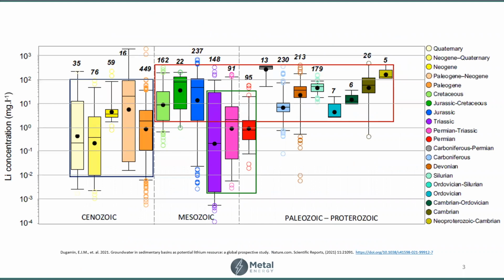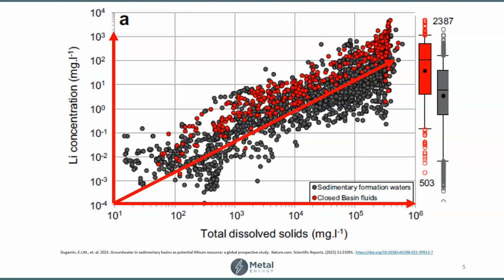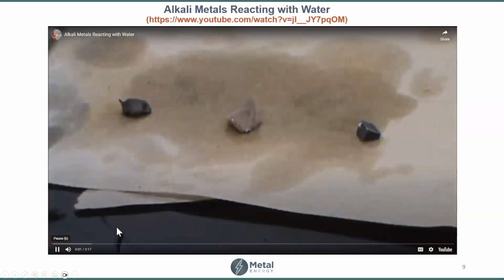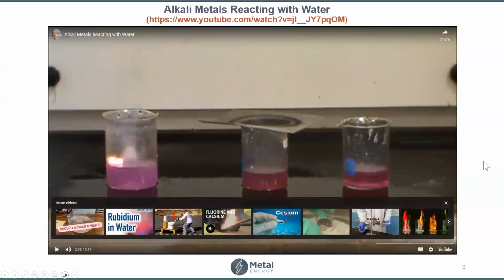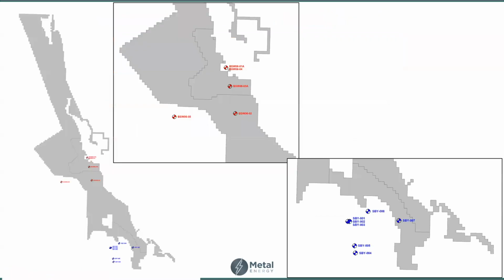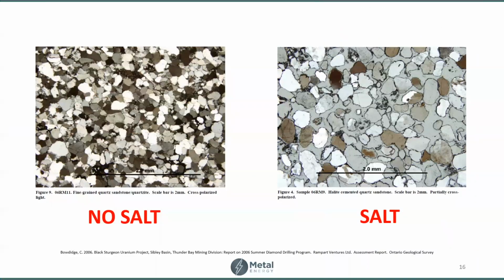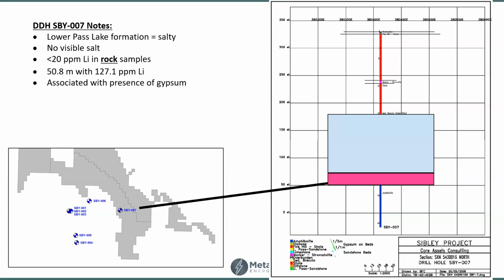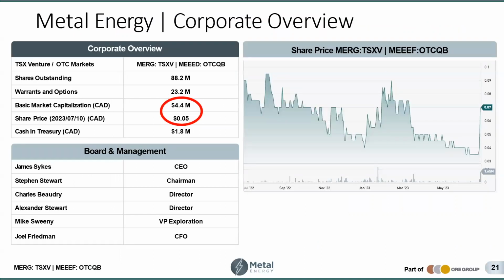Ontario's First Lithium Brine Project: Chemical Analysis and Interpretations